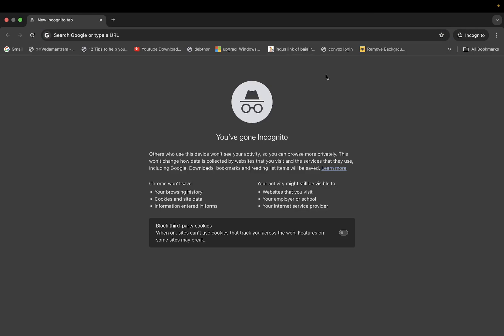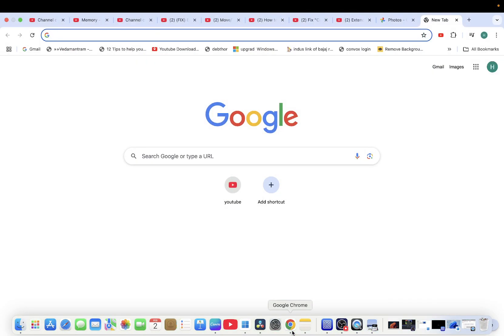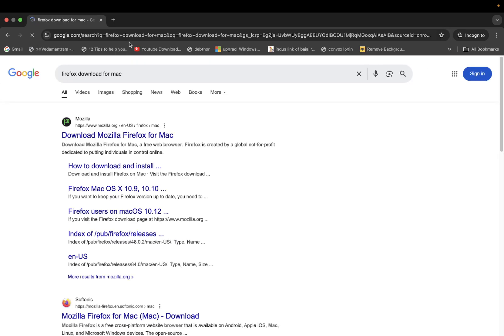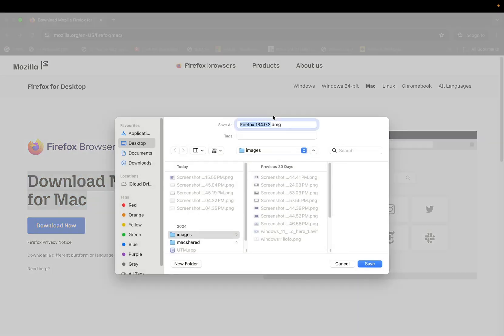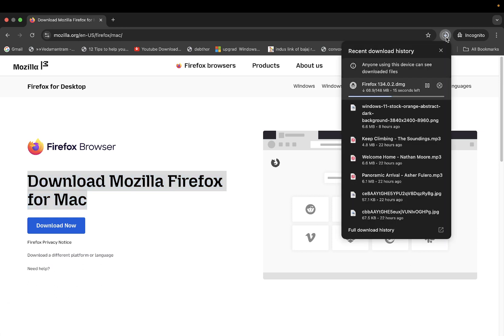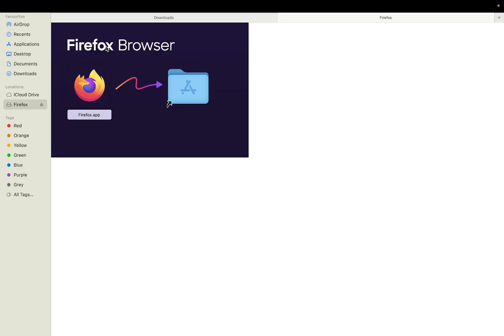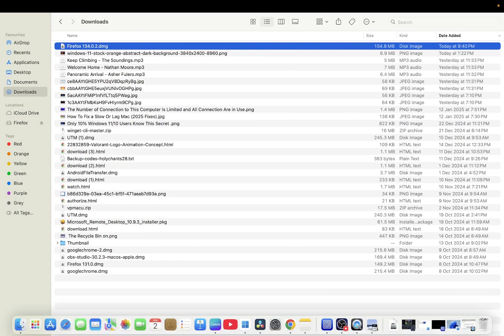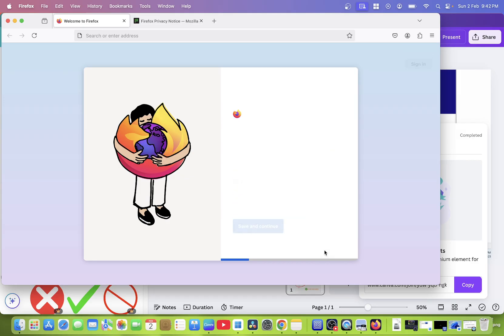How to Download Firefox Browser On Macbook Air Or Pro (2025)✅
✅ This instructions in this video tutorial can be applied  for  laptops, desktops, computers, which run MacBO . Macbook Air or Macbook Pro operating systems. This tutorial will work on all Cpu hardware manufactures, Intel Macbook, Silicon M1, M2 and M3/m4..